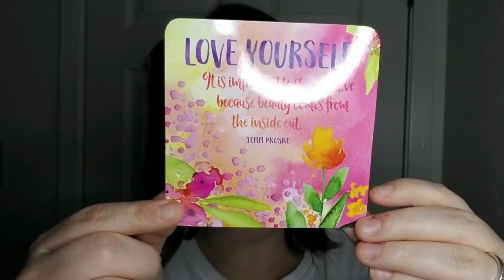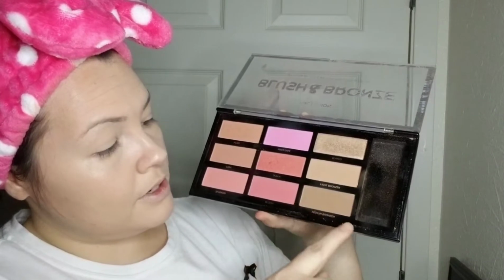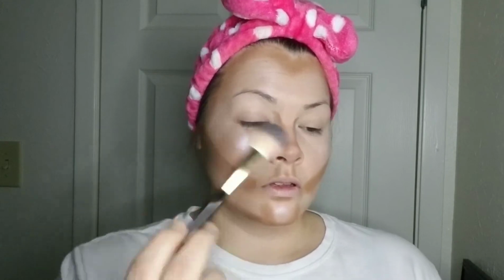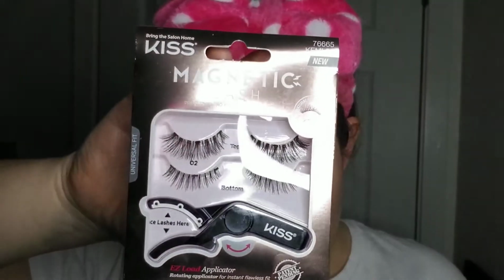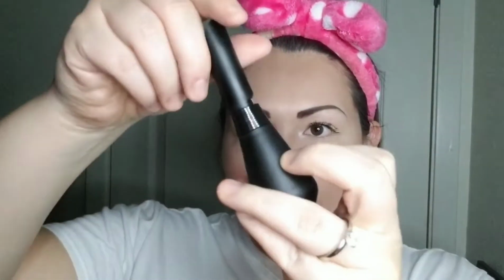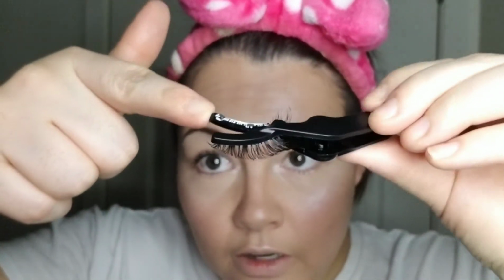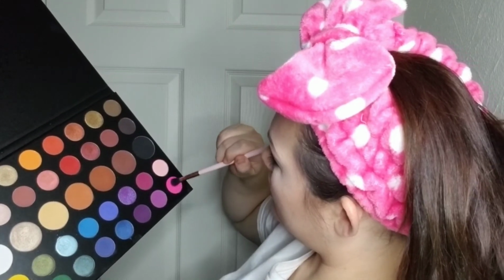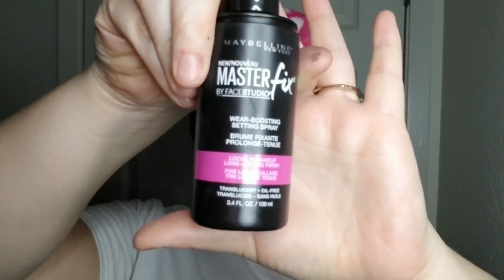Contour and kiss magnet lashes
Let me show you how I contour and do q fun review on some lash products I picked up at Walmart. Enjoy the look and feel free to give me any advice or product suggestions ❤